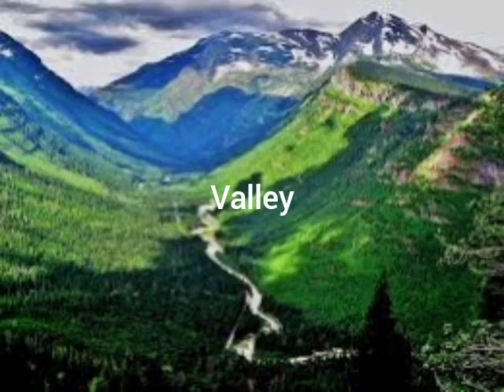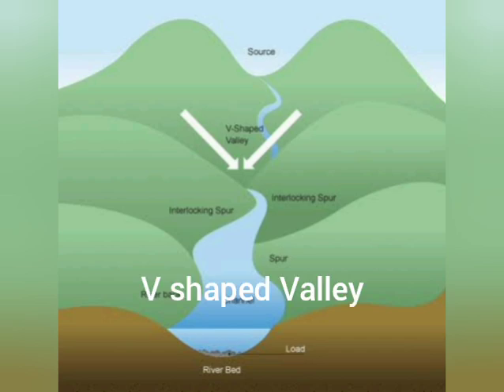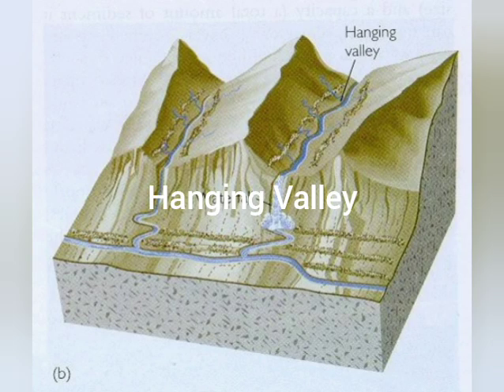Types of Valleys valley waterfall vshape hangingvalley #upsc